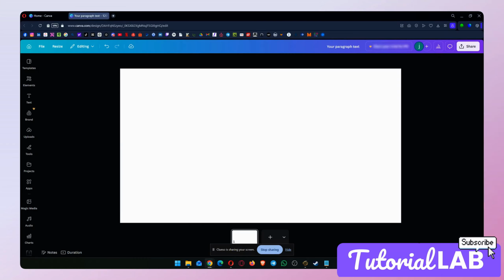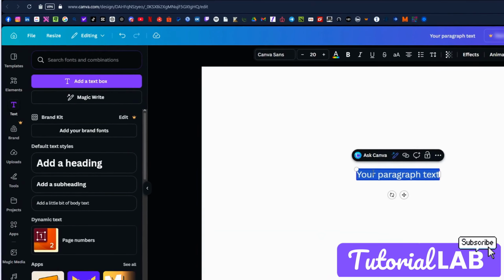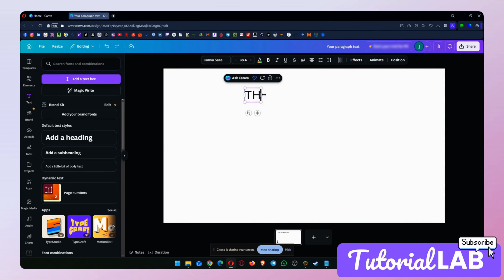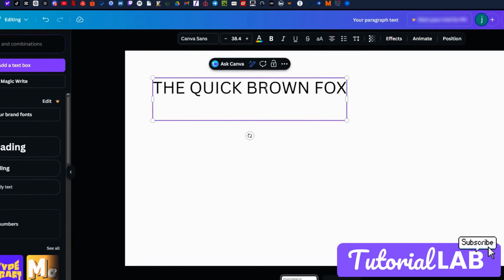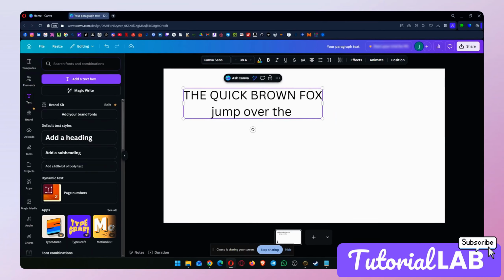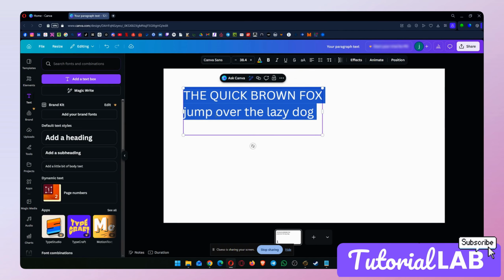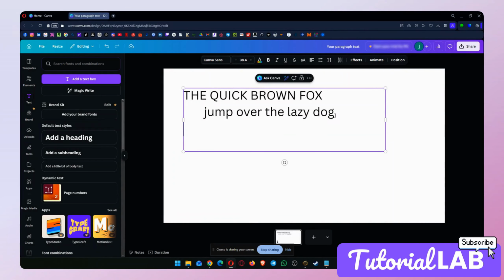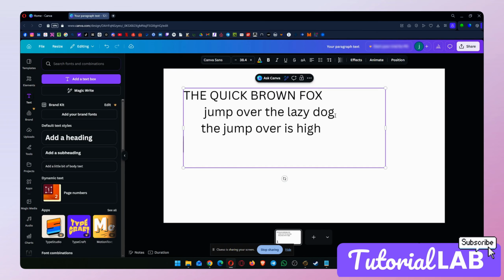How To Hanging Indent On Canva (Step By Step)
How To Hanging Indent On Canva

Hello everyone! In this video, I’ll show you exactly "How To Hanging Indent On Canva" so you can properly format references, citations, and bibliography lists in a clean and academic style.

We’ll go step by step through "hanging indent canva" and show you how to manually create indents using spacing tools since Canva doesn’t have a direct hanging indent button. You’ll learn how to adjust text positioning for "canva bibliography formatting", making your citations look neat and professional. We’ll also cover "academic citation canva" techniques and how to use the "canva spacing tool" to align lines consistently and improve readability.

By the end of this tutorial, you’ll confidently know how to create a hanging indent in Canva, helping you format references and academic documents properly and professionally.